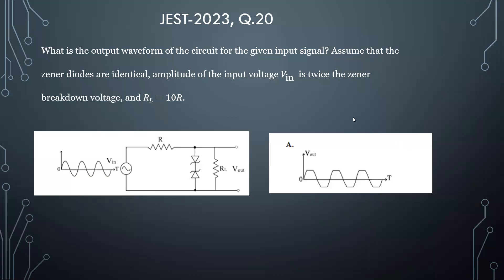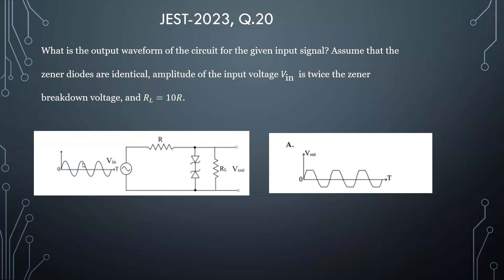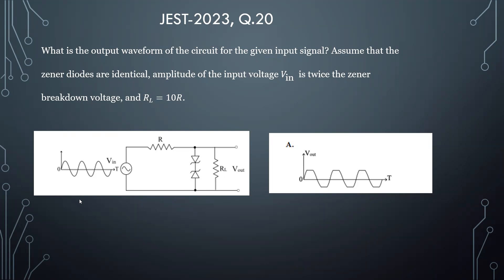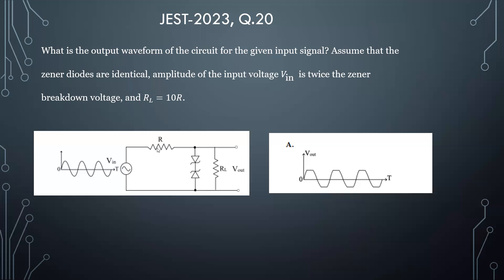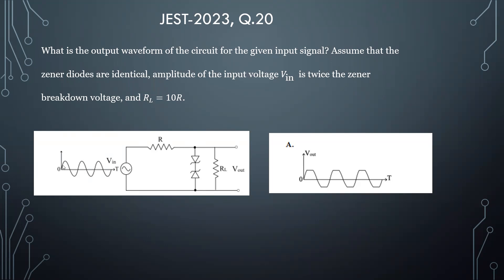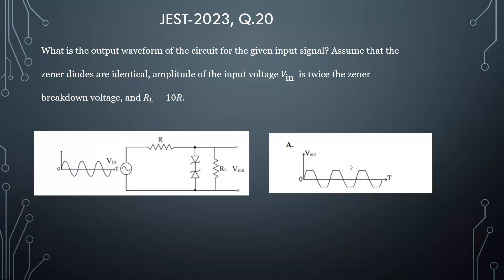Q.20 , Part A: 1-Mark MCQ, JEST 2023, DIODE CLIPPER CIRCUITS, PYQ